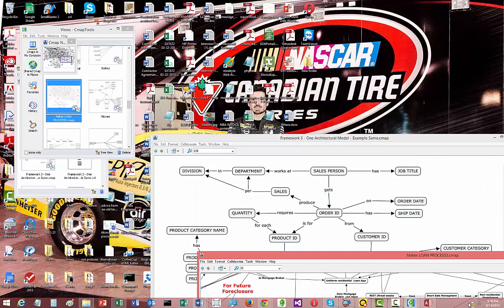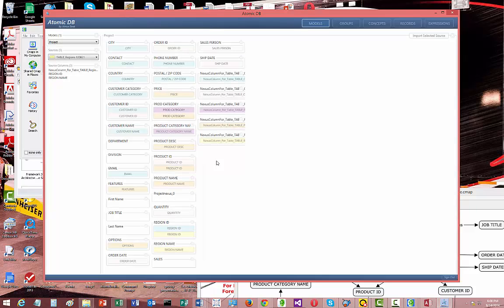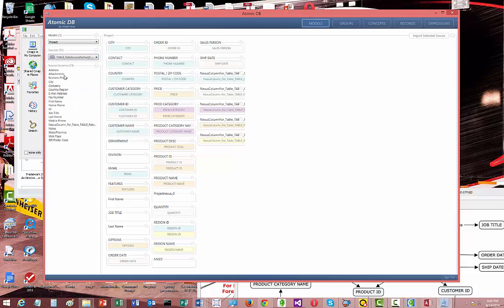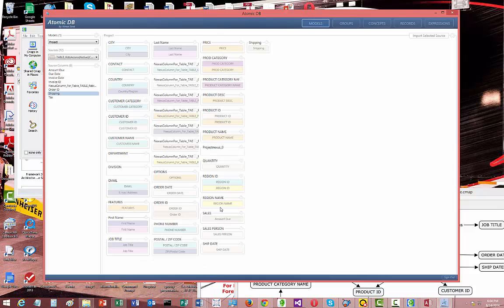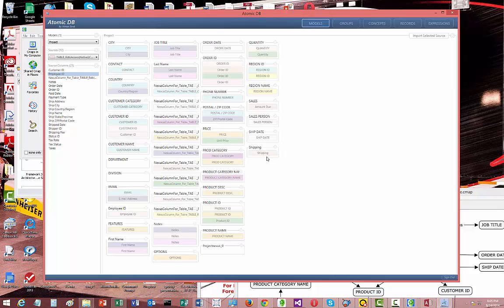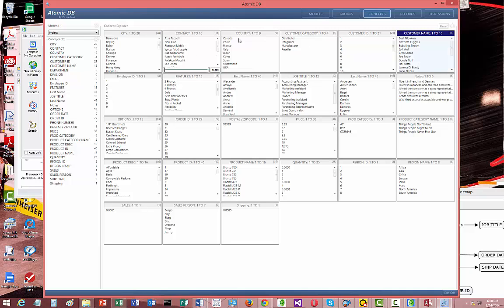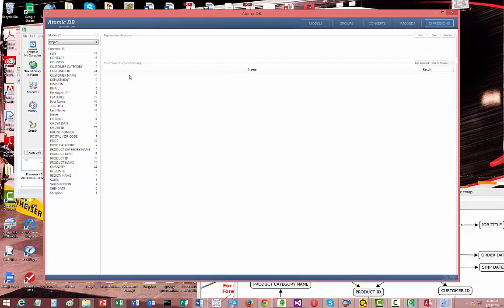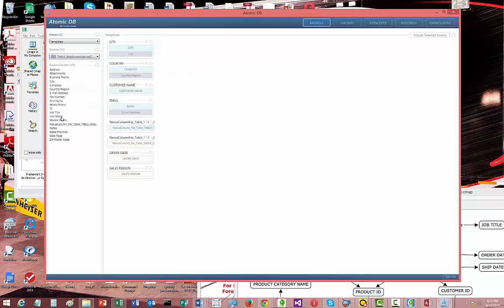AtomicDB Multi Data source Aggregation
The basis of the technology is an ‘n’-dimensional associative memory system and solution development platform which can be utilized as a high-performance information store for any data set aggregation, without any design phase, to target complex information system analytics and be customized at run time to meet evolving requirements. The associative memory system allows the computer or information processor hosting it to store and represent human knowledge directly, in a way analogous to how humans do. This enables the rapid embodiment of knowledge systems representative of the information needed for actualizing any business as an information system. What must be made clear and understood, is the AtomicDB is NOT, repeat NOT and in-memory system, it is entirely DISK based